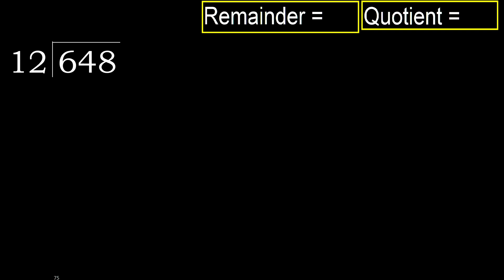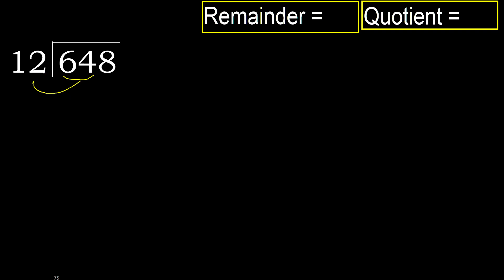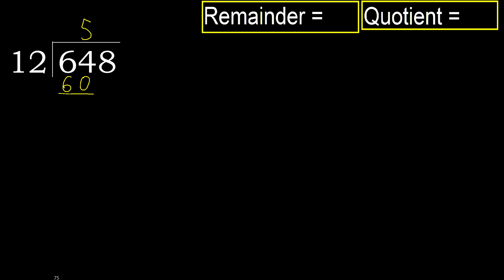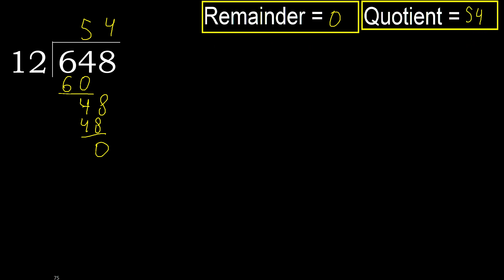Divide 648 by 12 , remainder . Division with 2 Digit Divisors . How to do